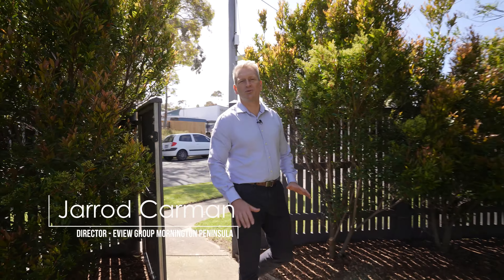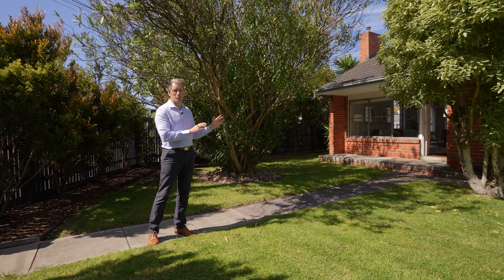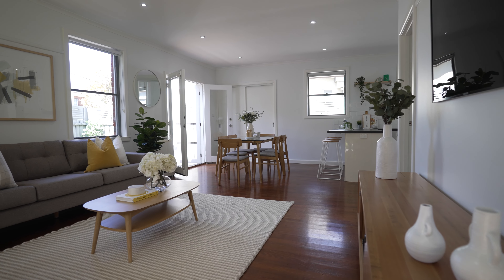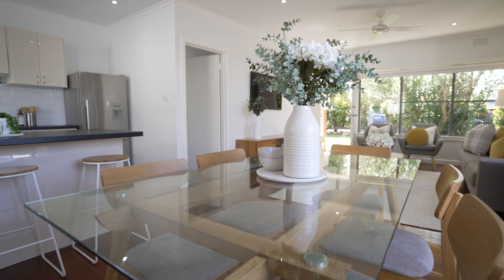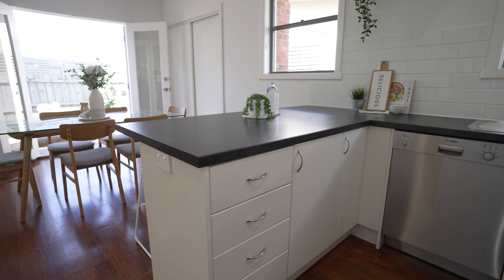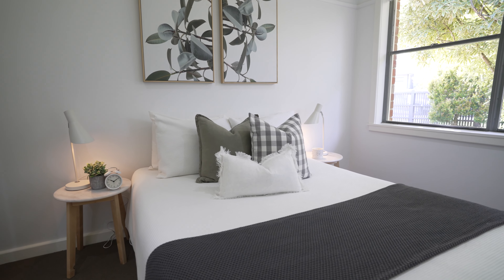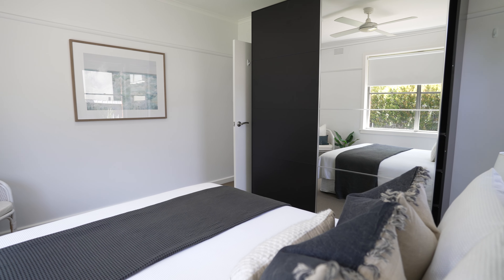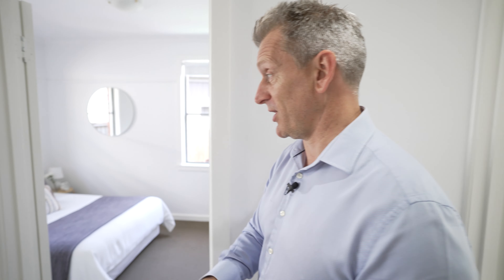10 Fleet Street, Mornington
Set amid a lifestyle-lover's playground of cafes, boutiques, bistros and beaches within walking distance, this single-level home enjoys all the spoils of beachside living in one of Mornington's most sought-after enclaves.

Beyond tall sliding gate entry and lovely private gardens peppered with mature trees, the three-bedroom residence resonates with the charm of an early era with its high ceilings, picture rails and polished timber floors embellished with an understated contemporary update to delight modern buyers.

Radiant open living and dining with original hardwood flooring spills into a well-appointed kitchen with breakfast bar, gas cooktop and premium stainless-steel appliances, including a Bosch dishwasher and NEFF oven.

Cradled down a separate hall, a european laundry with the washing machine included, the three bedrooms boast latte carpeting and roller blinds and are complemented by a sleek bathroom with corner shower and a large mirrored wardrobe, split-system and ceiling fan in the master bedroom.

French doors off the dining room swing open to a private sun patio behind tall fencing providing a glorious space for an afternoon cocktail before strolling to Main Street for a delectable dinner and live music.

Certain to entice weekenders and permanent residents alike, the property is 900 metres to Mornington Primary School and moments to a choice of beaches, the golf course and the Schnapper Point yacht club.